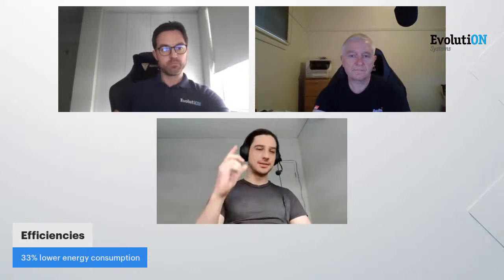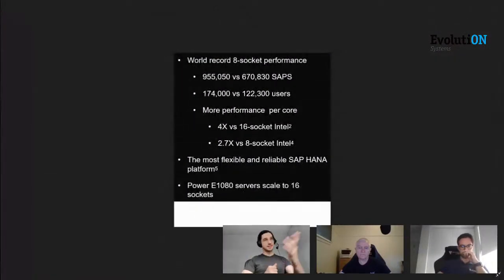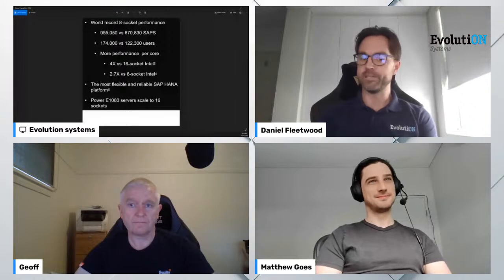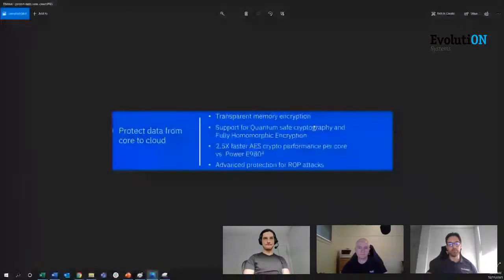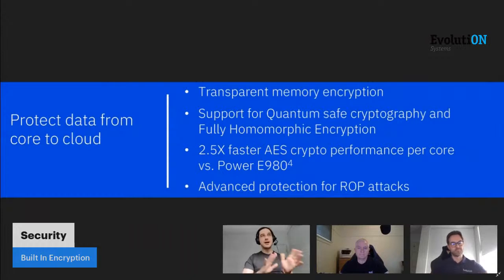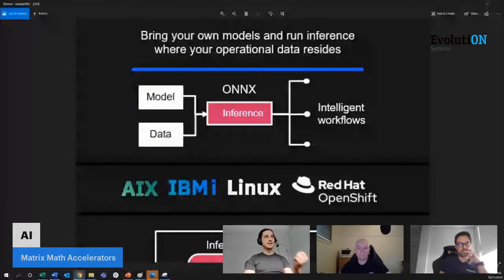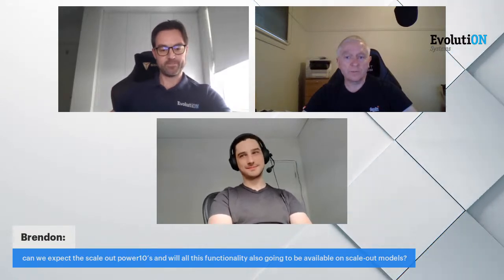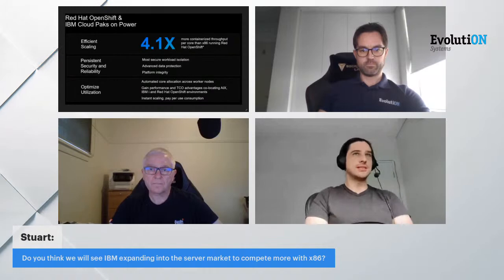Webinar: 10 Advantages of IBM Power10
THE NEXT GENERATION OF POWER IS HERE: POWER10

This next version of IBM Power - Power10 - not only delivers significant performance increases, as you would expect from the latest generation of Power, but it also marks a defining moment in its evolution as a part of overall enterprise information technology infrastructures (ITI).

As a result of these and other innovations, it is a rock-solid foundation for all your workloads and a flexible platform for running AI, Databases and applications smoothly.

Don't miss out on this incredible opportunity! Evolution Systems, one of Australia's leading IBM cloud service providers, will present the benefits of Power10 to your company.